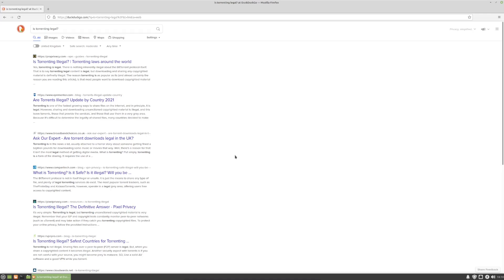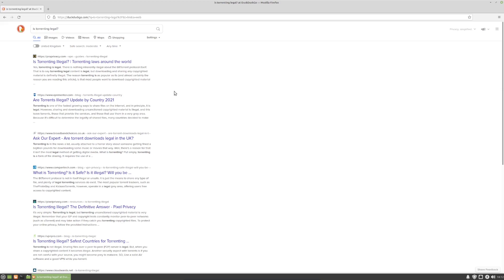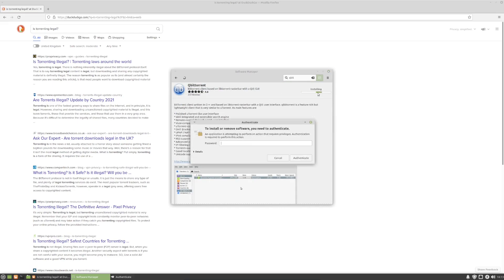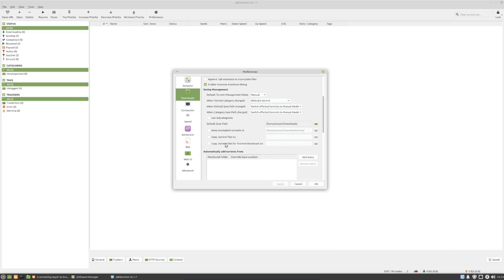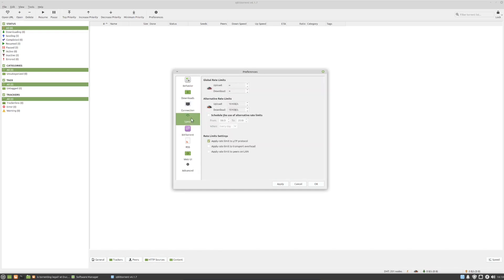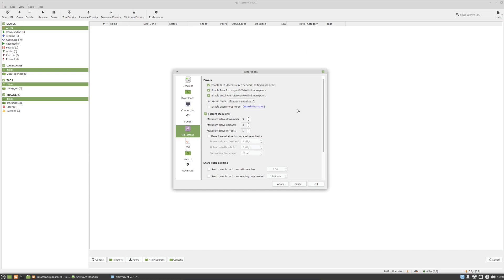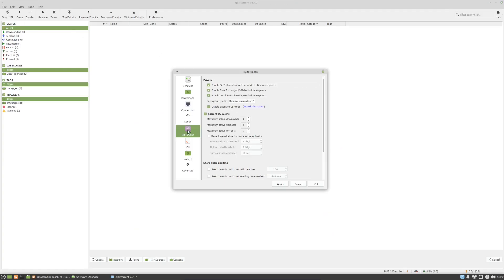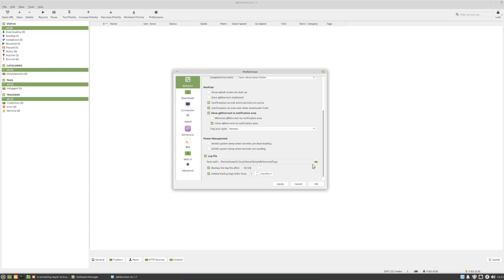The Best Way to Conduct Private and Secure QB 2021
QB is the best GUI way to download privately and without interruption. The open source nature of this fork of B allows for direct source code compilation for your system, as well as allowing independent adjudicators to check the authenticity of the code base, to make sure QB never does a U (*cough bitcoin miner cough*), so you can be safe and secure downloading all of the linux ISOs you could ever need!

This is meant as a guide for people wanting to set up their downloading program the right way!